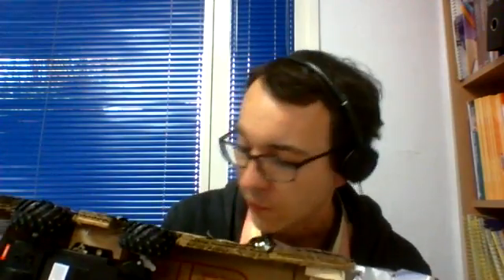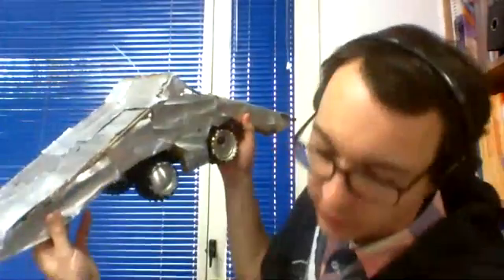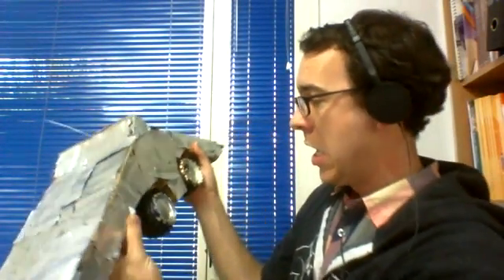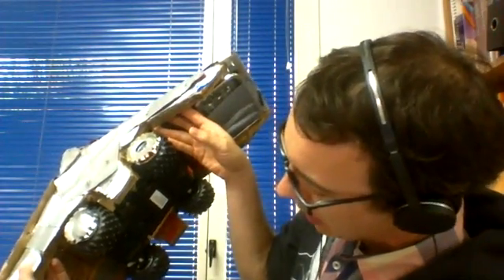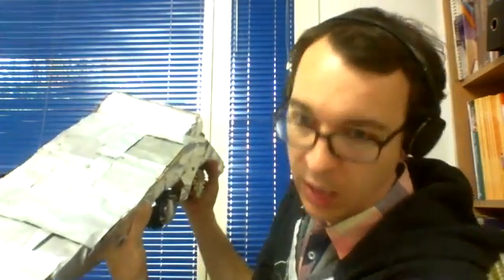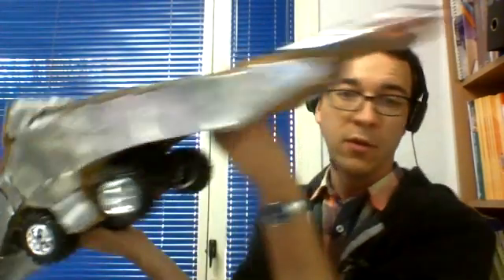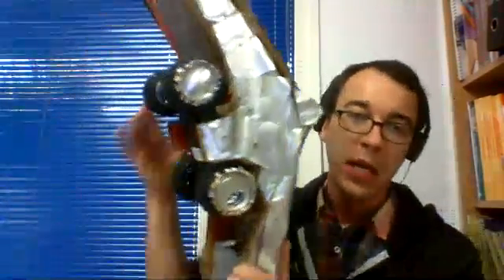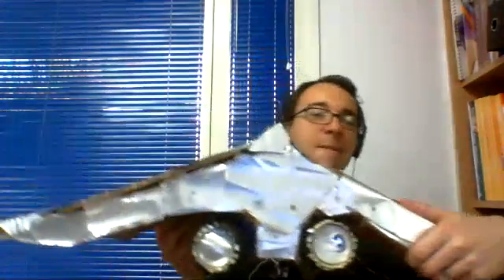Robot War Real Life Crossout Build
My 5th grade students have been working on creating a real life Crossout build for our school's robot war competition.  That and I'm testing for tonight's live stream at 6:30pm GMT where I will be giving out a key for Extinction.